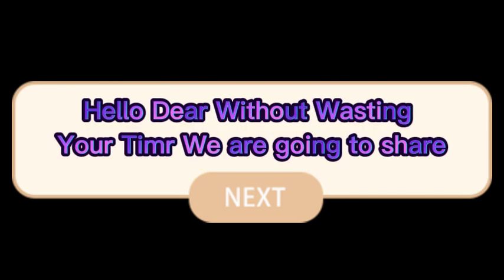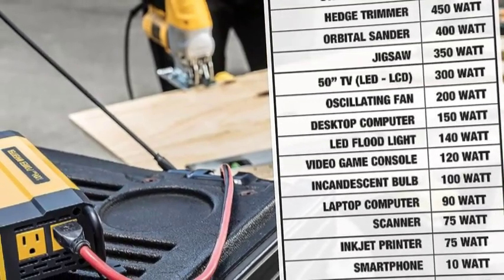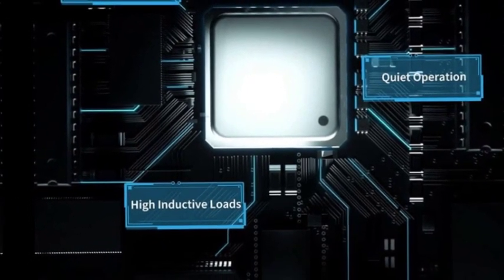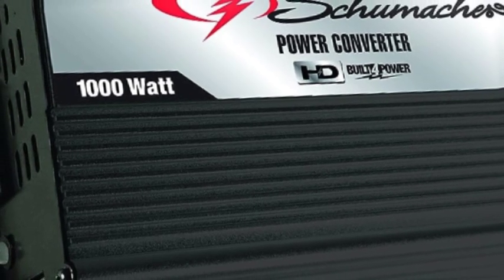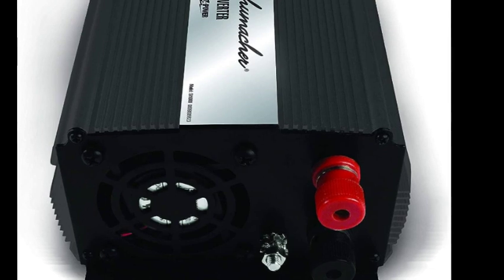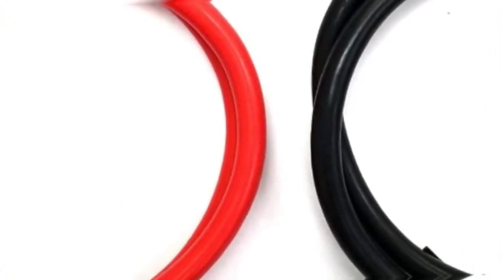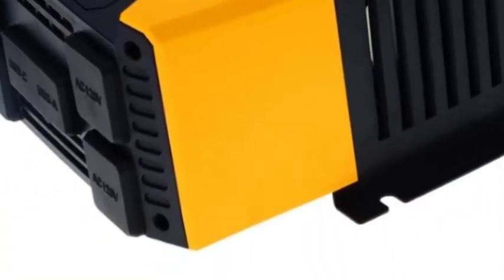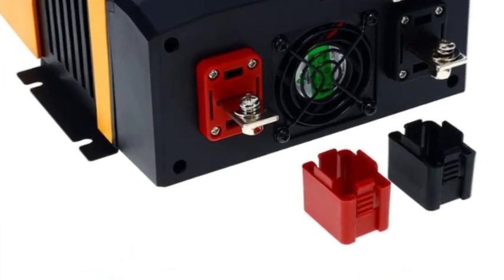TOP 5 Best 1000 watt inverter 2024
P1 = DEWALT DXAEPI1000 =
P2 = Renogy 1000W Pure Sine =
P3 = Schumacher SI1000 DC =
P4 = GoWISE Power 1000W =
P5 = PowerDrive Plus PWD1000P 1000 =